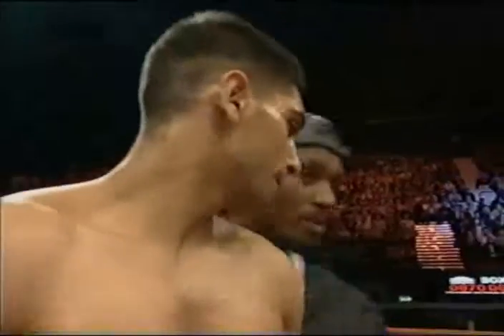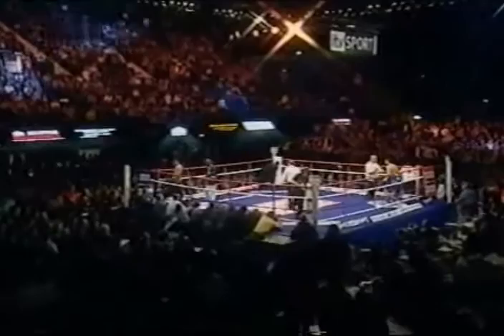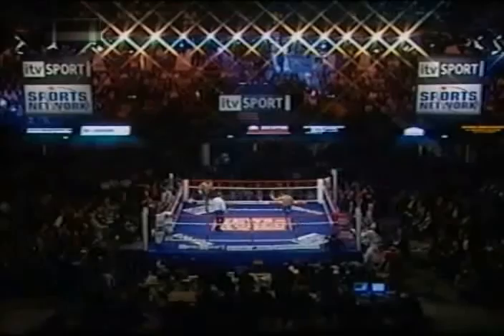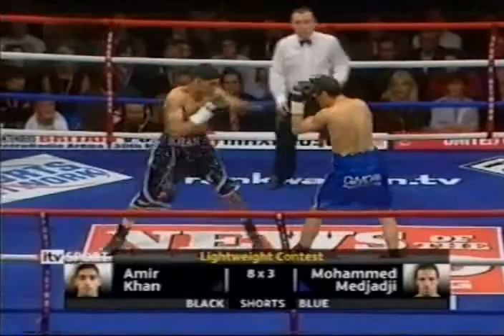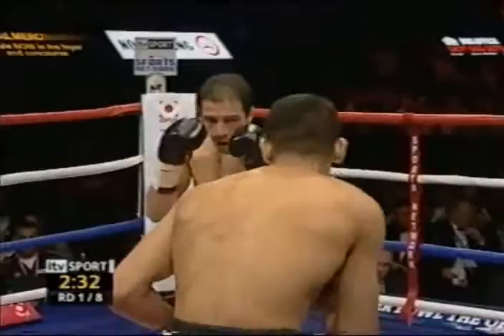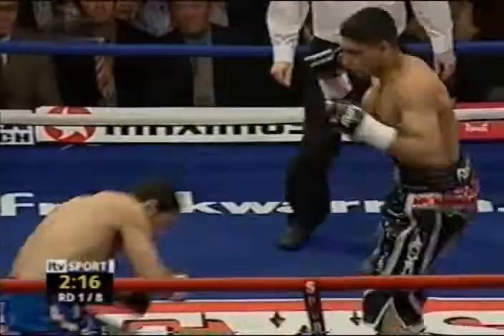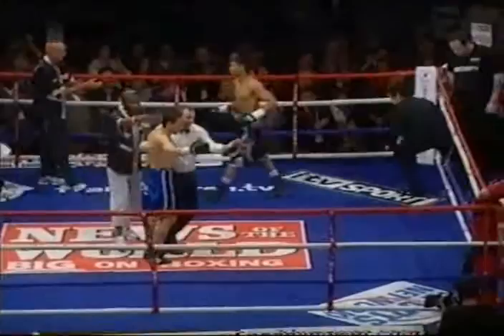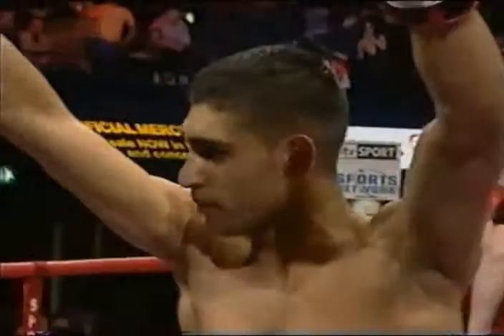Amir Khan - Mohammed Medjadji. 2007 02 17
Amir Iqbal Khan (born 8 December 1986) is a British professional boxer. He is a former unified light-welterweight world champion, having held the WBA (later Super) title from 2009 to 2012, and the IBF title in 2011. Additionally he held the Commonwealth lightweight title from 2007 to 2008, the WBC Silver welterweight title from 2014 to 2016, and has challenged once for a middleweight world title in 2016.
As an amateur, Khan won a silver medal in the lightweight division at the 2004 Olympics, becoming Britain's youngest boxing Olympic medallist at the age of 17. He is also one of the youngest ever British professional world champions, winning the WBA title at the age of 22. In July 2011 the International Business Times ranked Khan as the world's 8th best boxer, pound for pound, while BoxRec ranked him 13th best, pound for pound, in April 2016. As of October 2016, The Ring magazine ranks him as the world's third best welterweight. Outside of boxing, he has worked as a philanthropist and mixed martial arts promoter.

Statistics
Real name Amir Iqbal Khan
Nickname(s) King
Rated at • Lightweight
• Light-welterweight
• Welterweight
• Middleweight

Height 5 ft 8 1⁄2 in (174 cm)
Reach 71 in (180 cm)
Nationality British
Born 8 December 1986 (age 30)
Bolton, Greater Manchester, England

Stance Orthodox

Boxing record
Total fights 35
Wins 31
Wins by KO 19
Losses 4